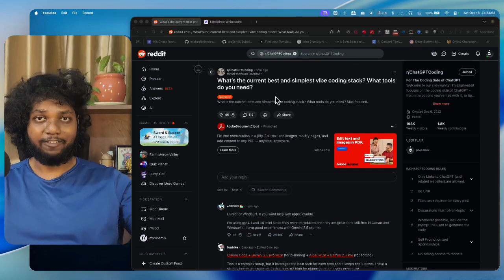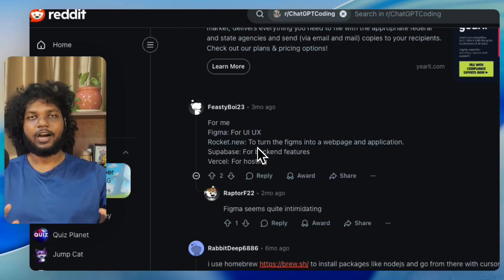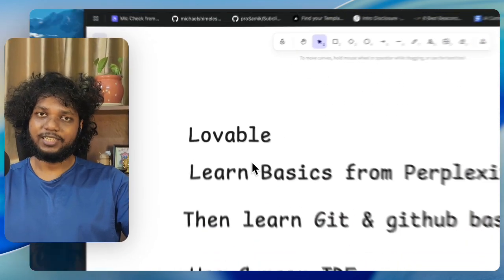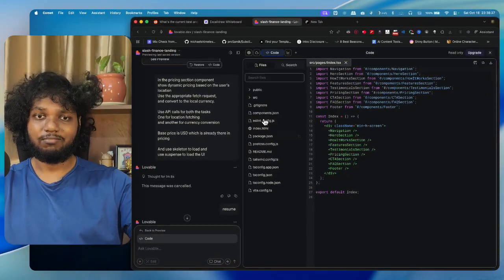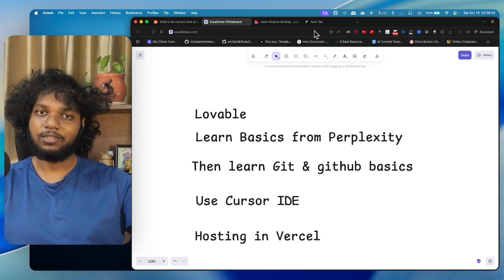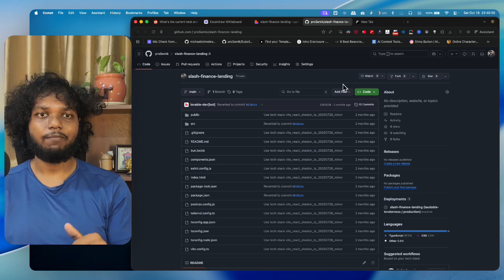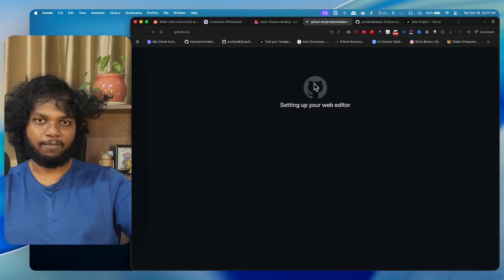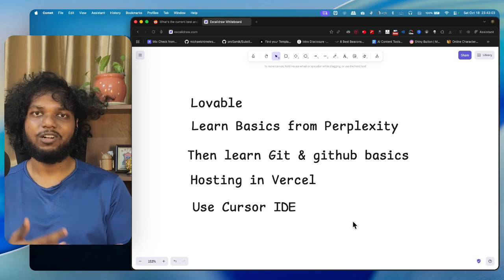How to Start Coding with ZERO Experience (COMPLETE BEGINNER'S GUIDE)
Complete beginner's guide to building web applications in 2025. Step-by-step learning path: Lovable.dev → Perplexity basics → Git/GitHub → Vercel hosting → Cursor IDE. Avoid backend complexity initially. Build calculators and real-time apps first. 6-7 months to production-level with 3-4 hours daily.

Timestamps:

0:00 - Introduction: How to Begin Building Apps as Complete Beginner
0:30 - Reddit Question: Best Web Coding Stack
1:12 - Why Most Advice is Too Technical
1:29 - Beginner Guide Overview
1:31 - Step 1: Start with Lovable.dev
1:46 - Build React Apps Without Backend First
2:08 - What is Backend and Business Logic
2:33 - Examples: Calculator, Currency Converter
2:44 - Avoid User Data Storage Initially
3:01 - Step 2: Learn Basics from Perplexity
3:19 - Perplexity Pro, Labs, Deep Search Features
3:28 - Real Example: 30-Day SaaS Landing Page
4:08 - Screenshot Code, Ask Perplexity to Explain
4:48 - Why You Need to Understand Code
5:03 - Step 3: Learn Git and GitHub Basics
5:22 - Essential Questions to Ask Perplexity
5:46 - GitHub Desktop for Non-Terminal Users
6:13 - Lovable GitHub Integration Demo
6:27 - Step 4: Learn Vercel Hosting
7:02 - Importing GitHub Repository to Vercel
7:25 - Step 5: Cursor IDE for AI-Assisted Coding
7:51 - GitHub Codespaces vs Cursor
8:06 - Why Cursor Over GitHub Copilot
8:26 - After Mastering Cursor: Claude Code
8:43 - React → Next.js → Expo Progression
9:07 - Timeline: 6-7 Months to Production Level
9:26 - Channel as One-Stop Resource

Step-by-Step Learning Path:

1. Lovable.dev - First React Apps
Build real-time applications without backend. Calculator: 2+2=4, logic stays in browser. Currency converter: US to Europe live conversion. No user data storage, no database complexity. Focus on UI and basic React concepts.

2. Perplexity for Learning Basics
Take screenshot of code structure (Command+Shift+4 on Mac). Upload to Perplexity and ask "Explain like I'm 5". Learn what public, src folders mean. Understand component structure through AI explanations. Pro subscription gives Labs and Deep Search.

3. Git and GitHub Fundamentals
Ask Perplexity: "5 basic Git commands beginners need". Learn git remote, git origin concepts. Understand local vs GitHub file system. VS Code extensions for automatic Git. GitHub Desktop alternative for non-terminal users.

4. Vercel Hosting
Connect GitHub repository to Vercel automatically. Deploy button creates live website instantly. Link custom domain from Vercel dashboard. Understand hosting beyond Lovable's platform.

5. Cursor IDE
$20/month for AI-assisted coding. Better context than GitHub Copilot. Edit code with AI help after Lovable. Advanced editing for complex applications. Long-term investment for serious builders.

Perfect For:

Complete coding beginners wanting structured path. Aspiring SaaS founders needing technical skills. Career switchers entering web development. Students avoiding traditional CS degree path. Anyone building internet business from scratch.